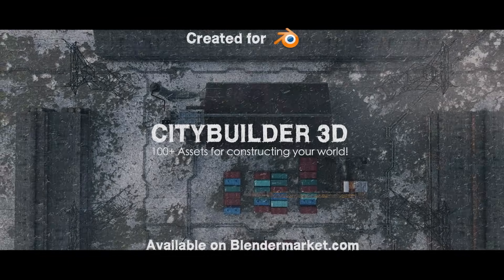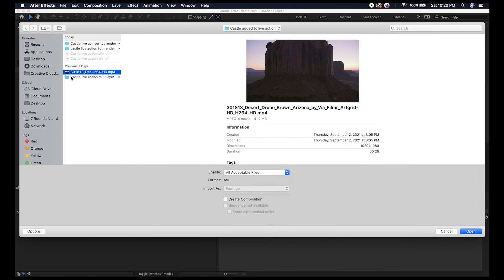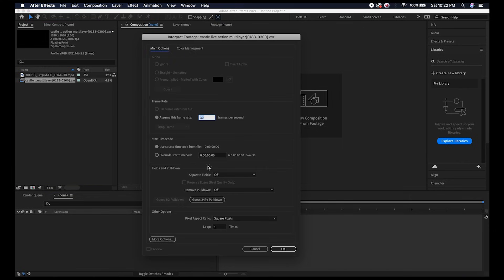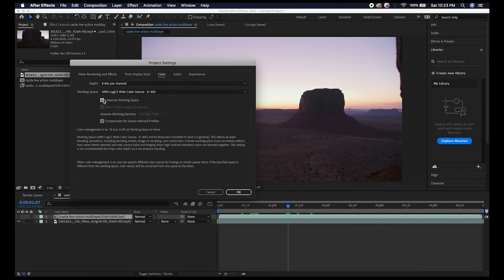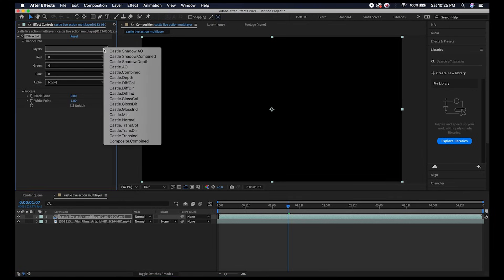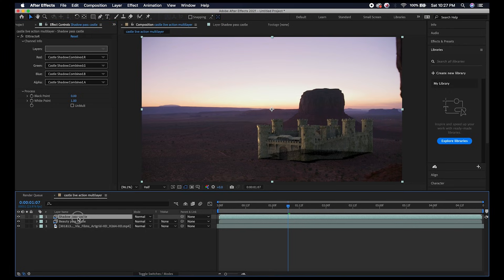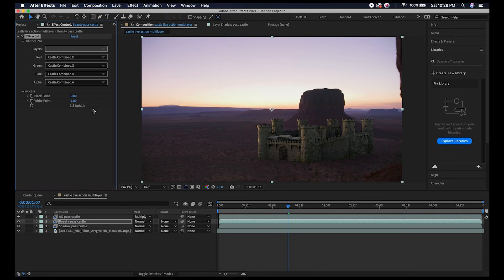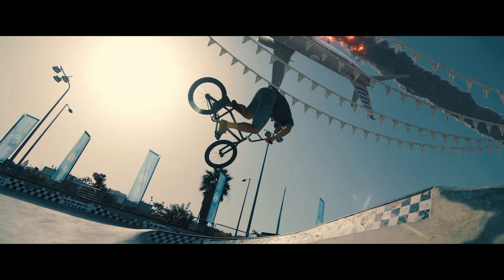Multilayer EXR's: How to Extract Blender Passes in After Effects(Sorry for all the technical videos)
🎯Hey Everyone — we’re launching a VFX app soon and would love your support!

Sorry for the back to back technical videos but I figured this topic may be useful to some of you. In this video I cover how to extract the Blender passes you have exported in a multilayer openexr format to use them for compositing in After effects by using the Extractor effect.  Lots more actually fun tutorials coming soon lol!